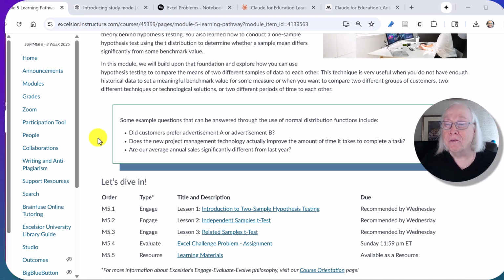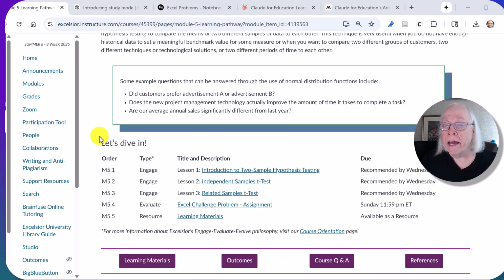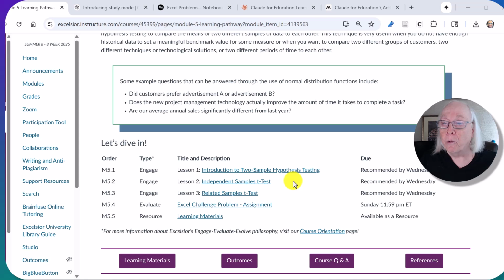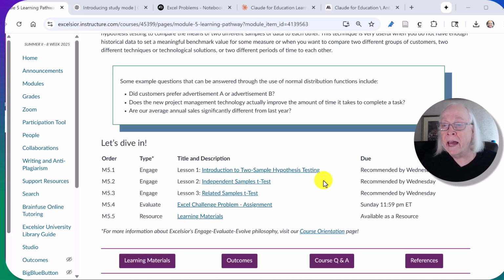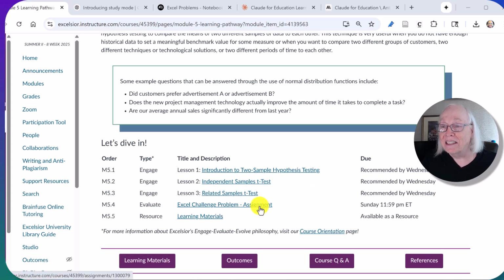BUS 563 Module 5 Monday video-p1